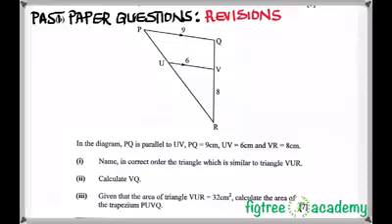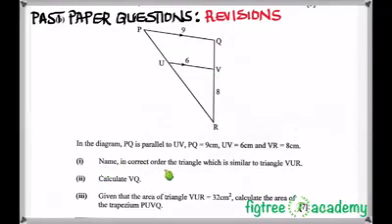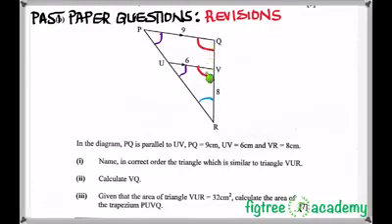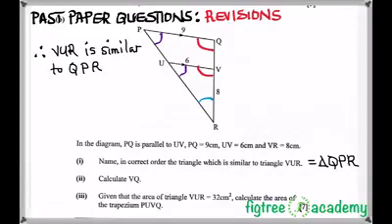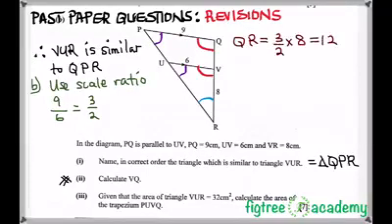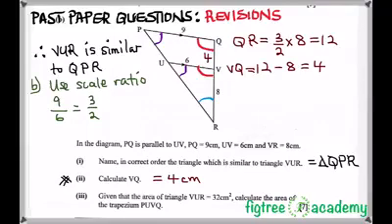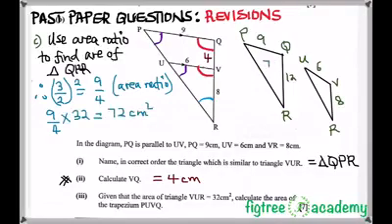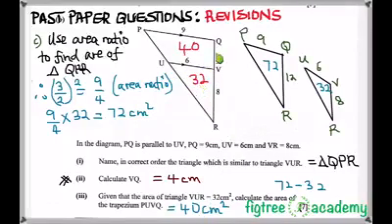Past Exam Paper Revisions: Similarity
Similarity and Congruency